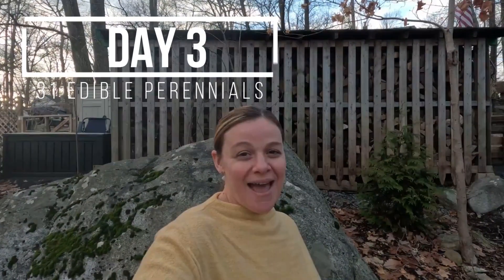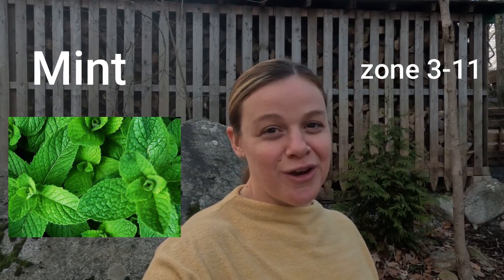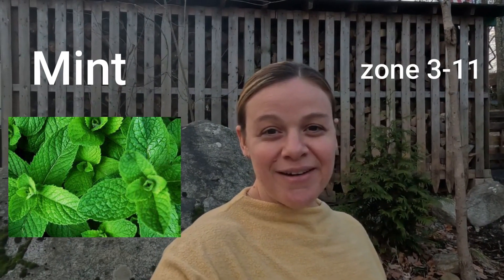| SERIES DAY 3 | 31 Edible Perennials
Plant edible perennials in your yard for years worth of harvest!
This is the 1st day of a  31 day series.
Homesteading for beginners: Modern day homesteading and basic skills are so important if you want to learn how to be self sufficient. If you dream of having a backyard farm on a small space, or just want to learn, then this homesteading channel is for you! Here, learn how to start gardening at home for beginners, alternative homesteading ideas and self sufficient living. Learn how to start a homestead, whether it be a suburban homestead or right in your apartment. Anyone can do it!

Learn the homesteading skills you should start with to keep you on track to succeed! It could be overwhelming, and I would like to simplify it and make it easy to digest for you!

Download for FREE my concept map. These were the first basic skills of homesteading I learned, and it really created a foundation for me. Naturally, I would like to share them with you!

Also, join our growing commmunity!

Love, Lizzie!